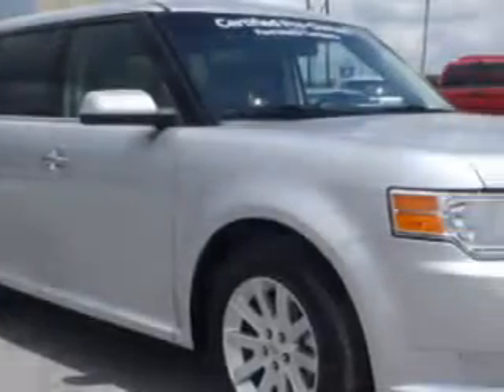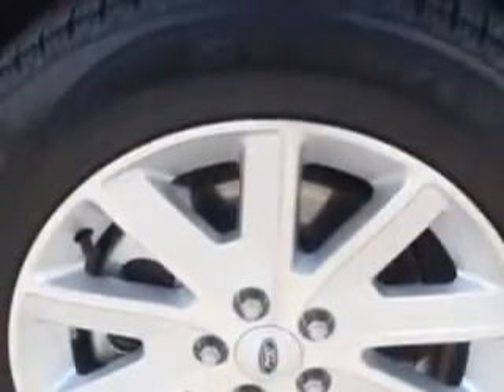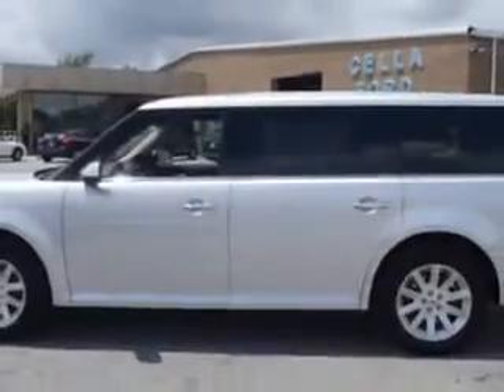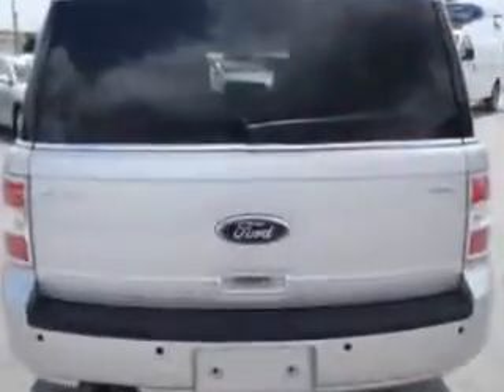Ford Flex, Cella Ford- New Bern, NC 28561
Ford Flex, Cella Ford check out this Ingot Silver Metallic 2012 Ford Flex, equipped with a 6 Cyl. engine and an automatic transmission with 16,288 miles. enjoy this great car with features like power driver and passenger seating, premium sound system, cruise control, tinted glass, driver side air bag, passenger's front airbag, security system, anti-lock braking system, power lumbar seats, and much more. Enjoy the drive, have peace of mind, and drive your entire family in this 2012 Ford Flex. see us at Cella Ford today!

miles- 16,288

vin- 2FMGK5CC2CBD08930

Cella Ford